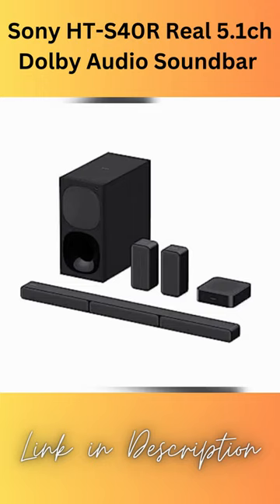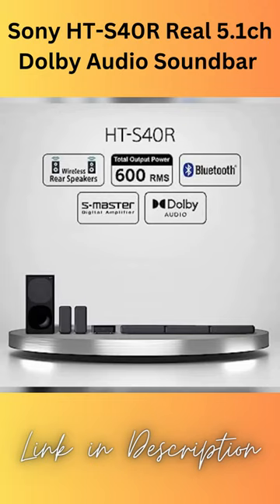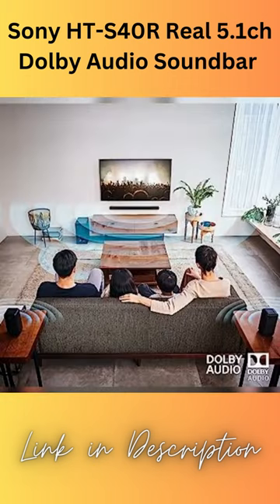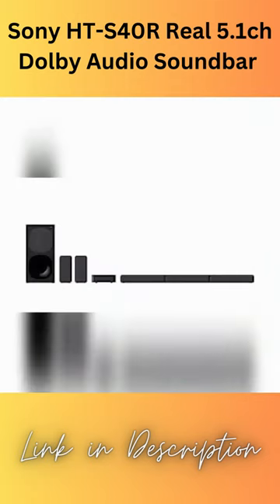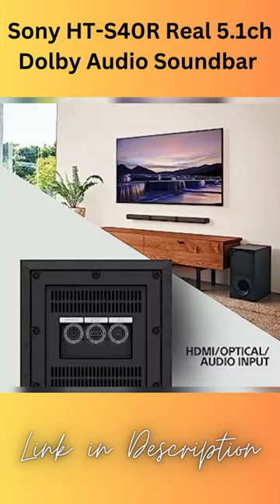Sony HT-S40R Real 5.1ch Dolby Audio Soundbar for TV | Best Soundbar from Sony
Sony HT-S40R Real 5.1ch Dolby Audio Soundbar for TV with Subwoofer & Wireless Rear Speakers, 5.1ch Home Theatre System (600W, Bluetooth & USB Connectivity, HDMI & Optical Connectivity, Sound Mode)